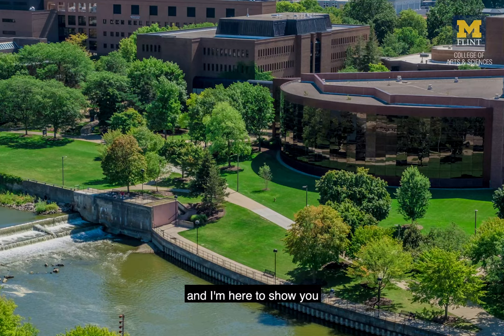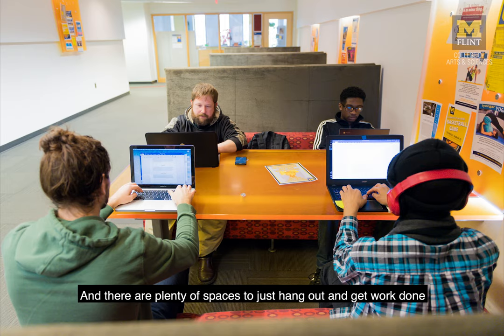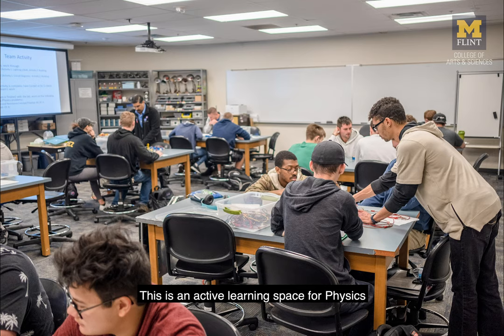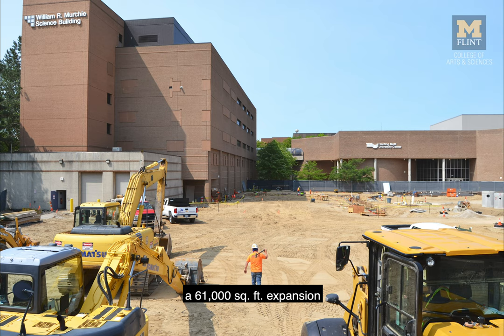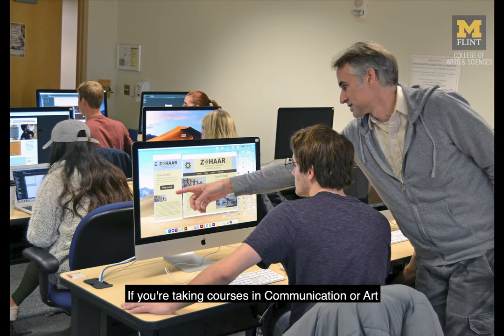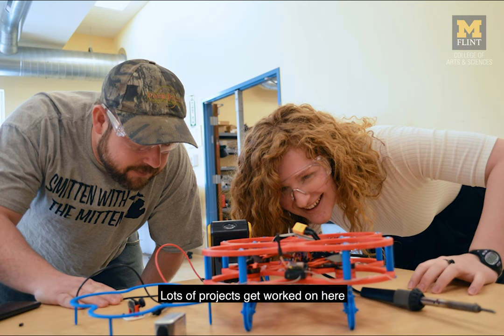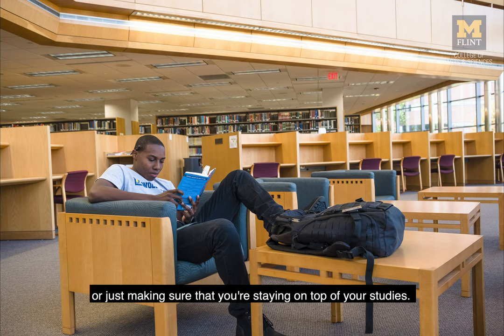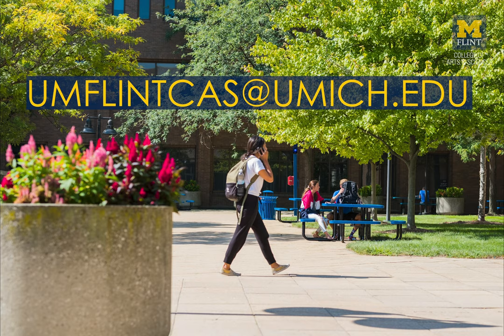Tour the UM-Flint College of Arts & Sciences in less than four minutes!